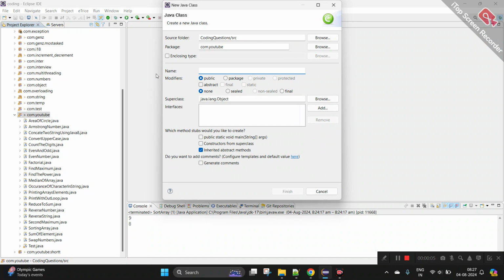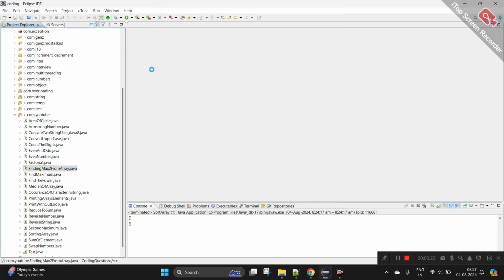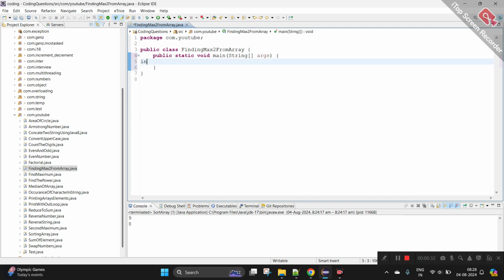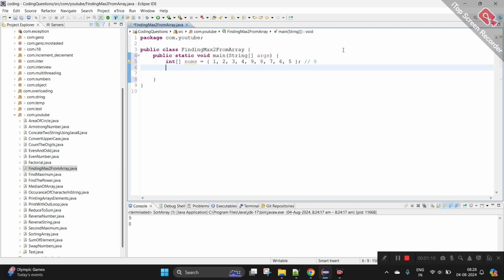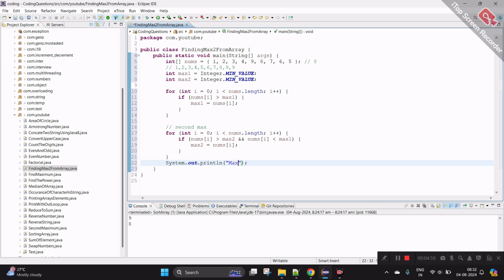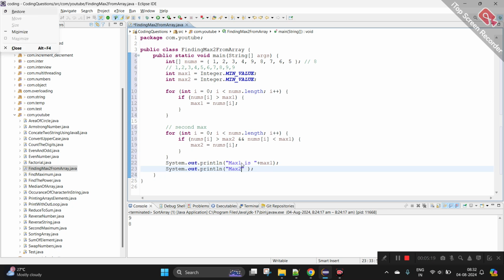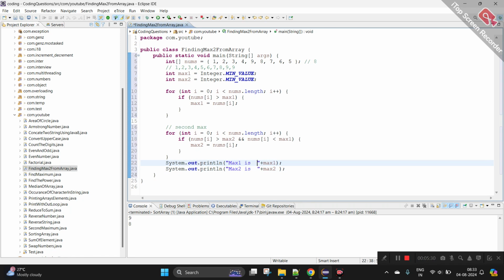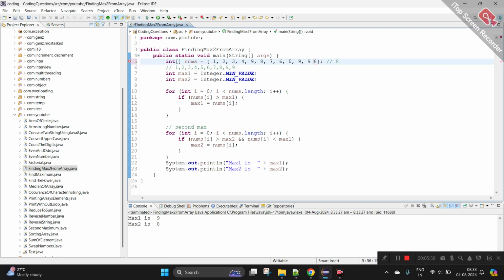Finding Second Max from Array